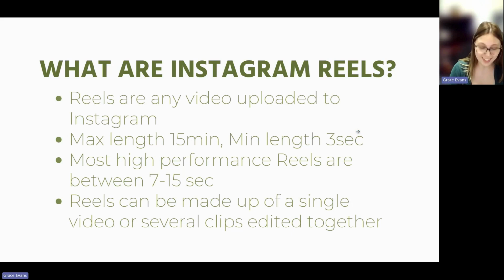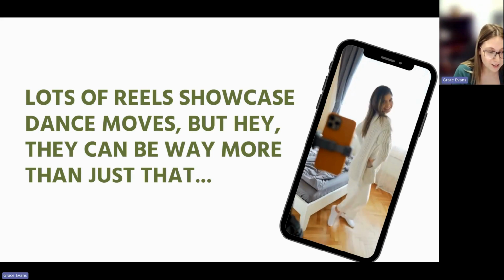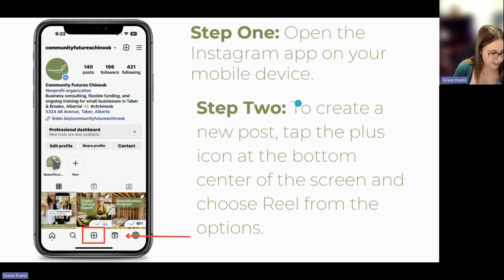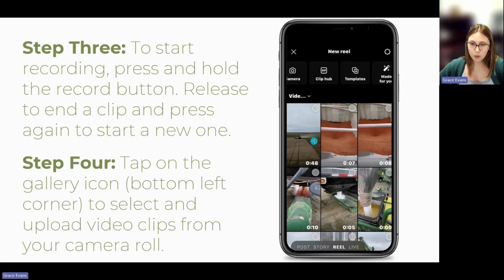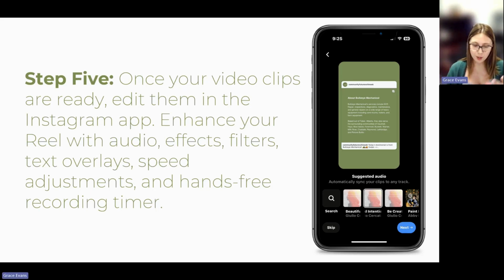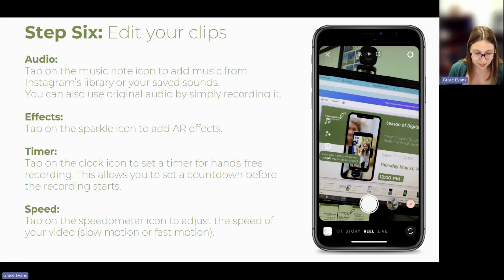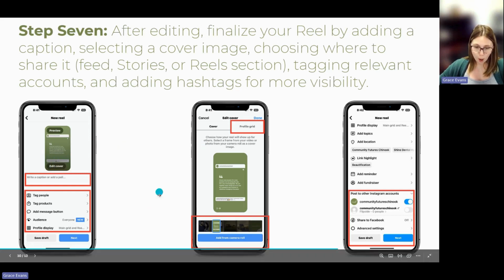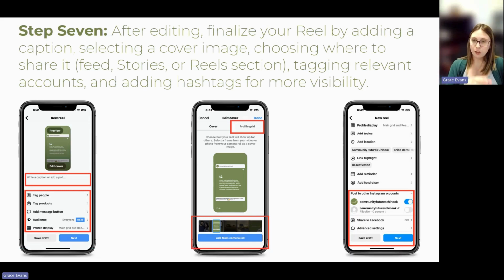Season of Digital Growth: "Reel" Growth Guide to Instagram Reels For Small Business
Instagram Reels have quickly emerged as a powerhouse tool for businesses to captivate audiences, boost brand awareness, and drive sales. Learn how to get started with these tips!

Community Futures Chinook provides free digital marketing and other supports for small businesses in the Taber and Brooks regions.